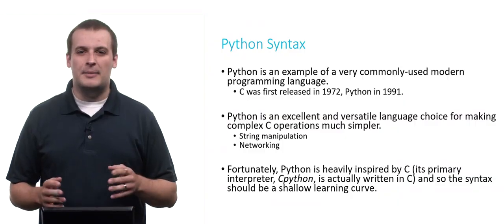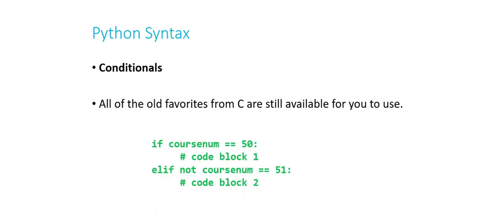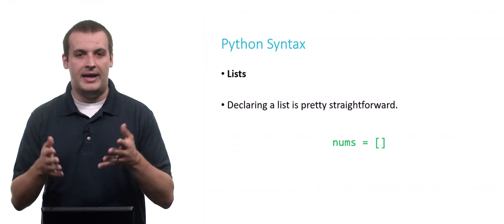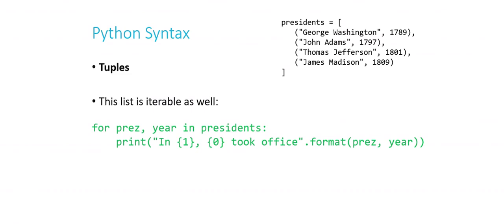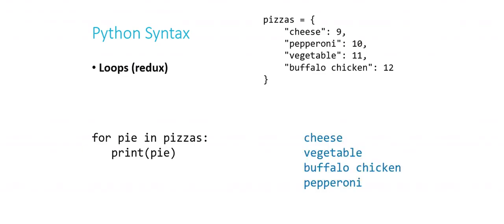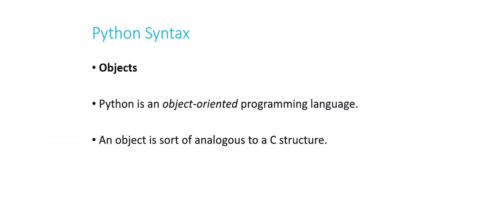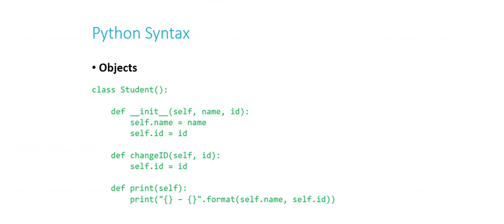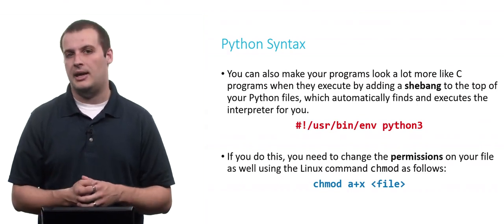46 - CS50 Python - python